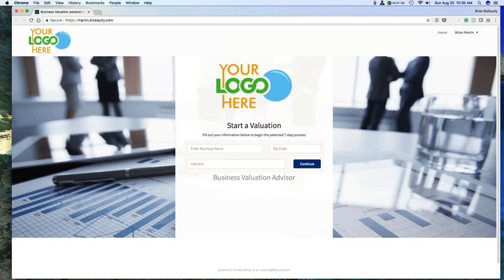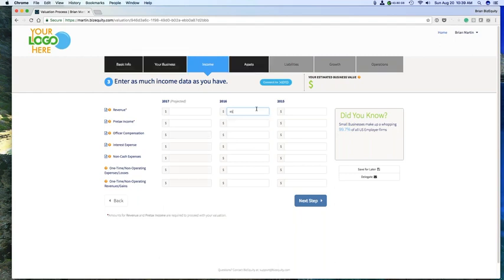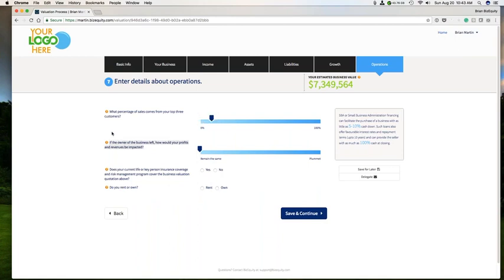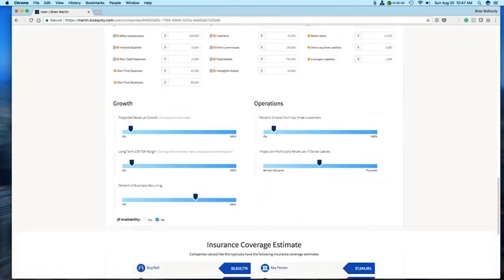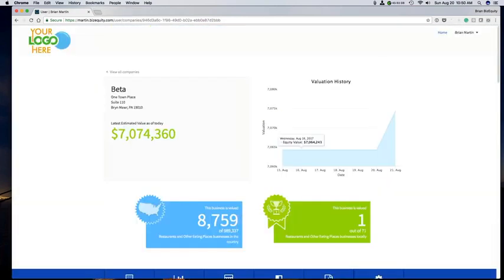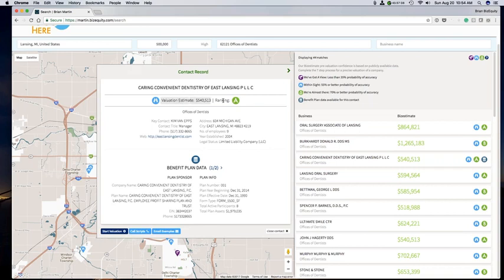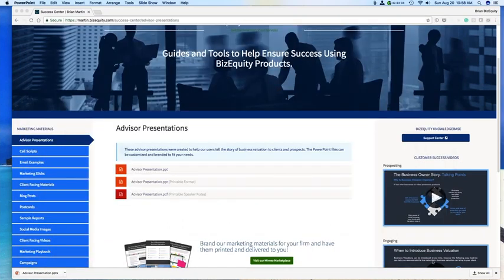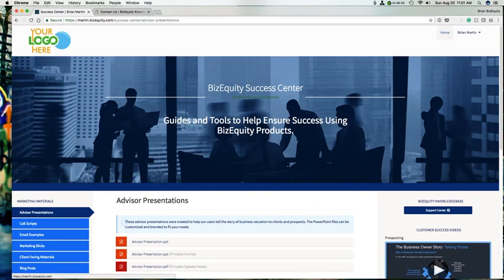BizEquity OnBoarding 2017